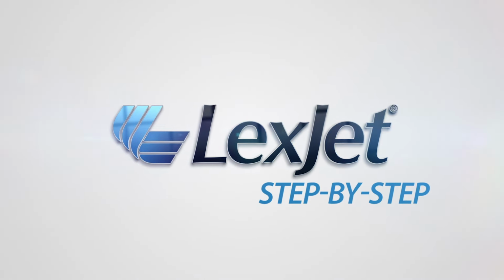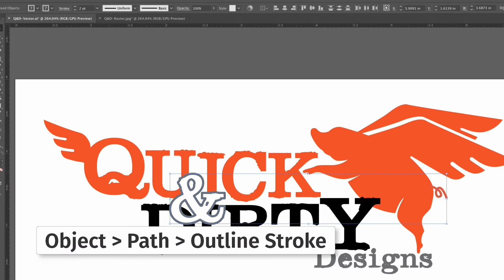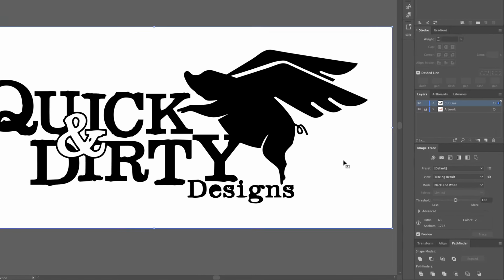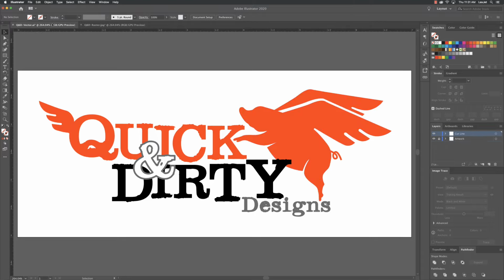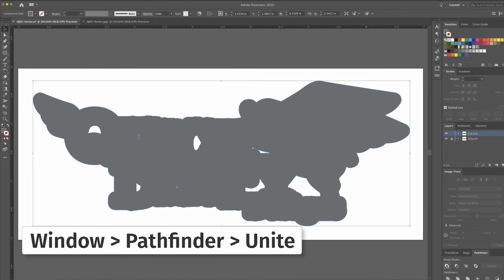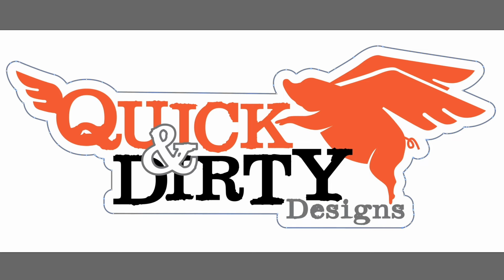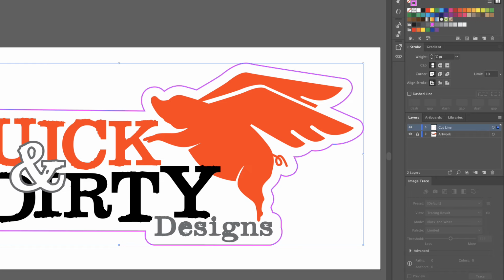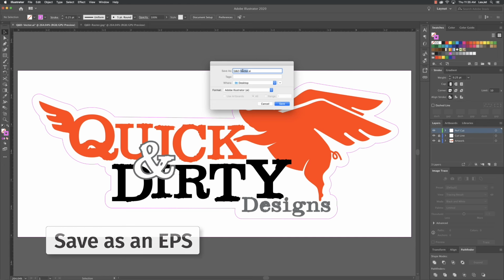How-to Add Contour Cut Lines in Adobe Illustrator for Print and Cut